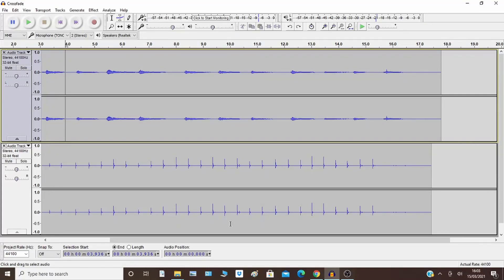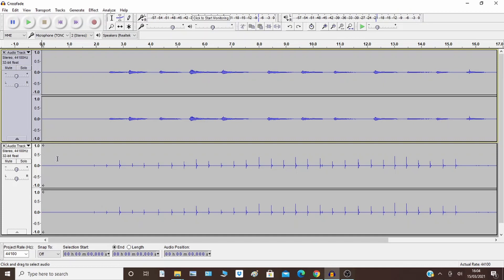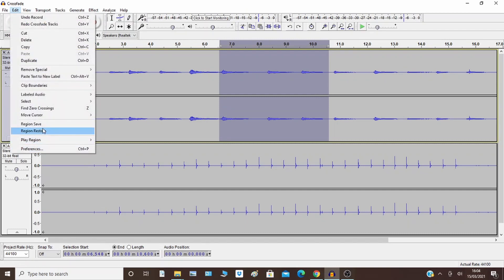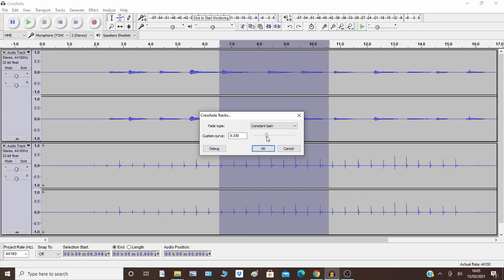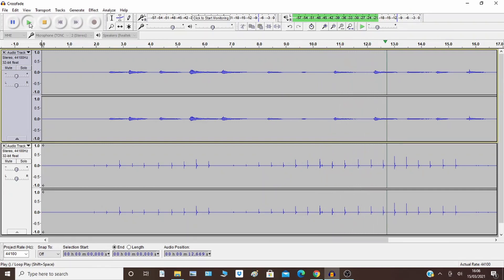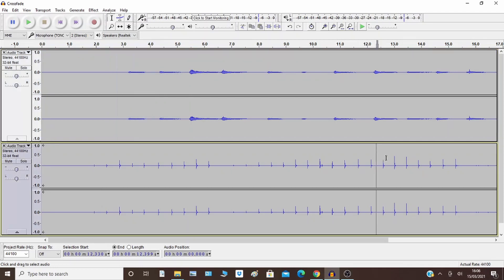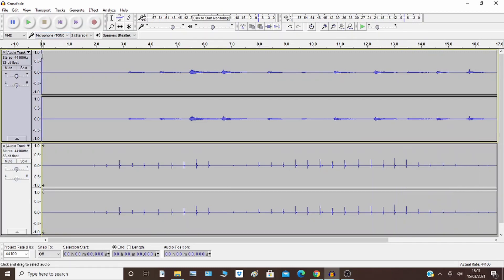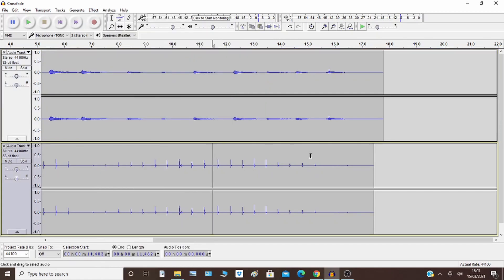How to mix audio tracks in Audacity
How to easily mix two audio tracks using Audacity

Crossfade with stereo tracks
Manual crossfade when not all tracks are stereo
Fade in audio track
Fade Out audio track
Crossfade audio tracks
A free tool
Very simple demo, no experience required

0:00 Crossfade tracks
2:25 Fade in track
2:55 Fade out track